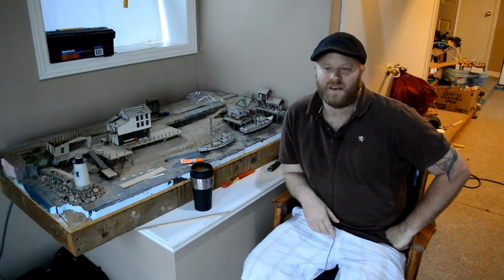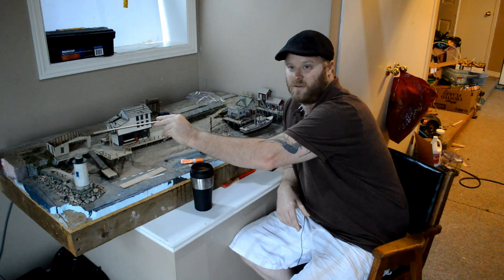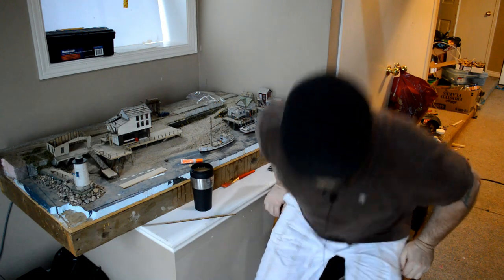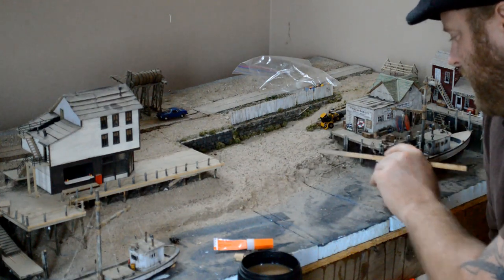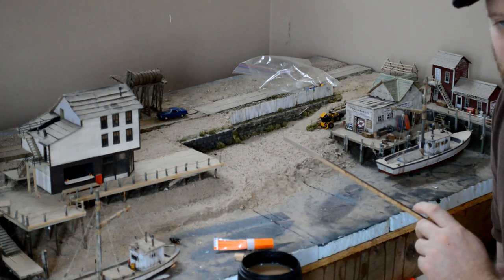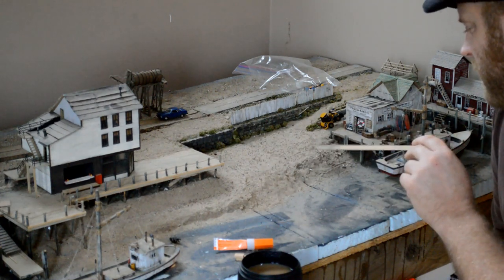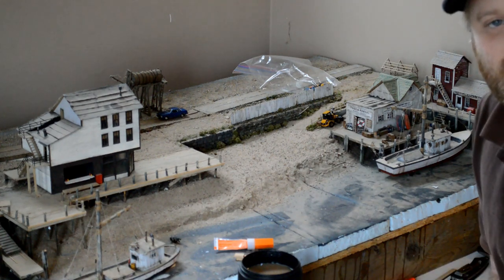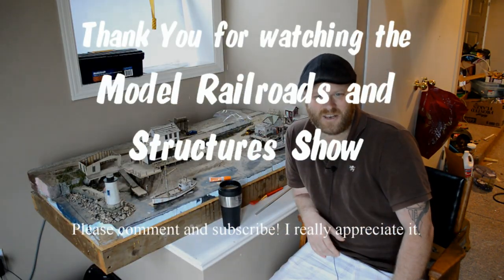Marine project question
The Model Railroads and Structures Show is a production of the ModelersGuild.com. Where your host Ron Pare shares his knowledge and skills on building structures kits. Ron has been a model builder for 6 years, working for manufacturers and clients all over North America.